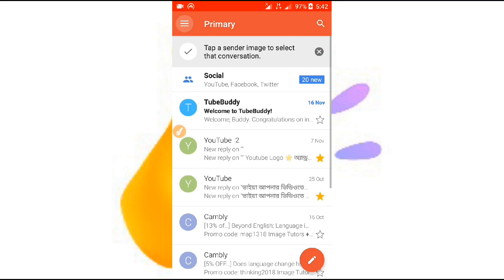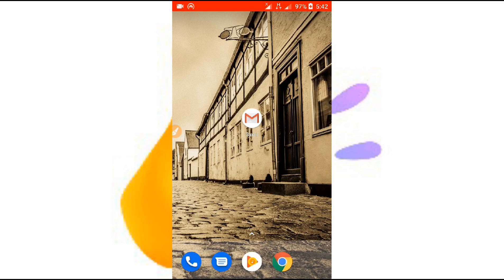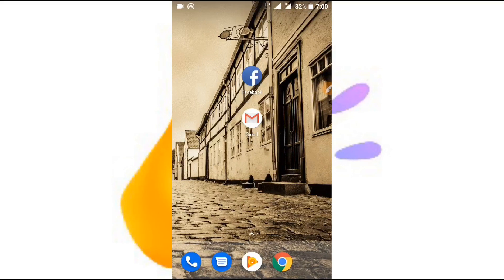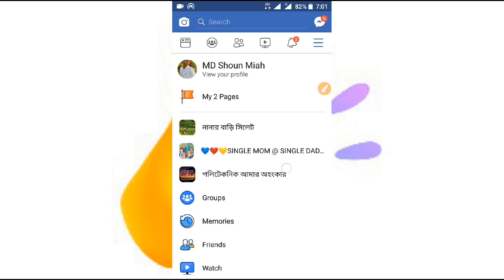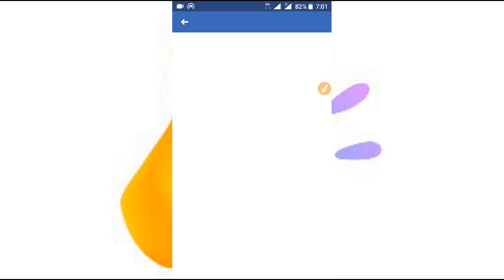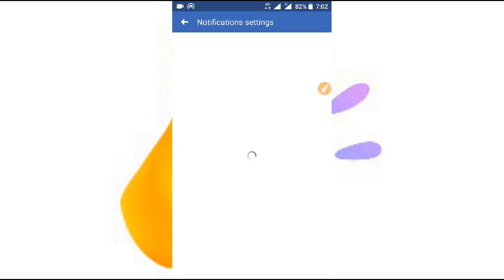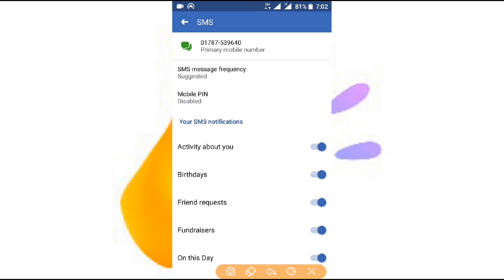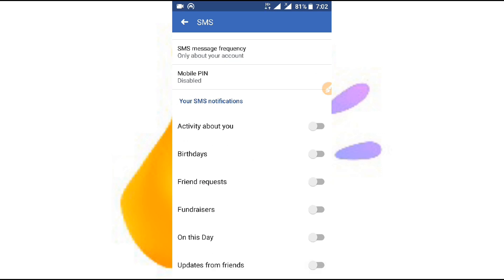How to stop all notifications from Facebook or Gmail?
How to stop all notifications from Facebook or Gmail?কিভাবে ফেসবুক থেকে সব নোটিফিকেশন জিমেইল বা ইমেইল এ আসা বন্ধ করবেন।

5. ‎কিভাবে জিমেইল একাউন্ট বানাবেন খুব  সহজেঃ